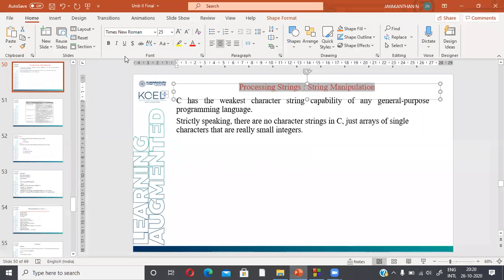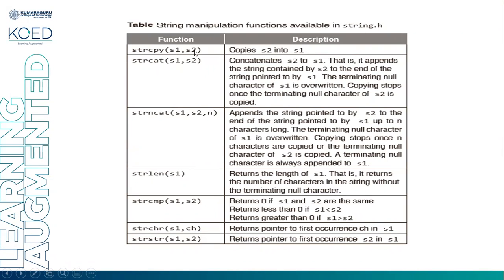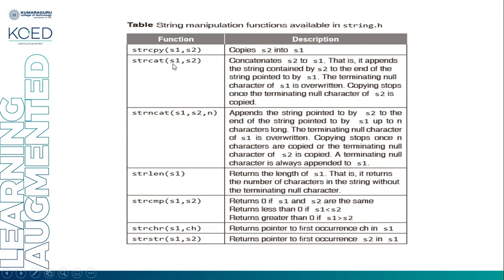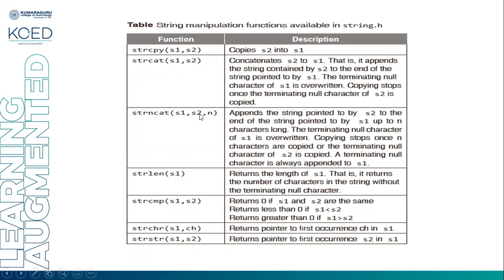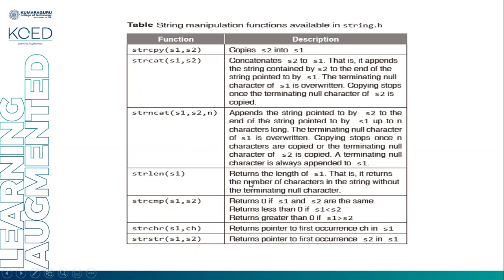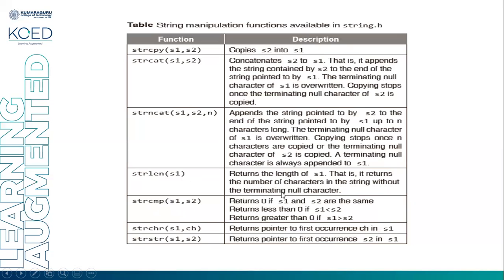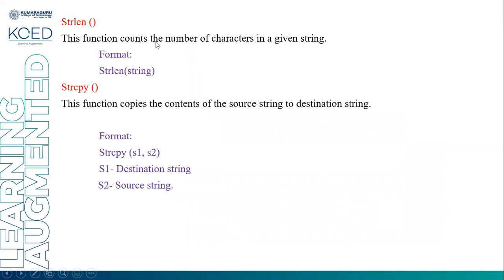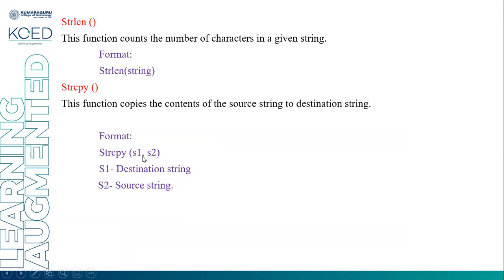String Manipulation functions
String Manipulation funtions like strcpy(), strlen(), srcmp(), stricmp() , strchr(), strchr() are discussed with example